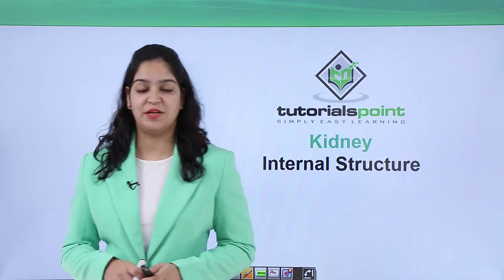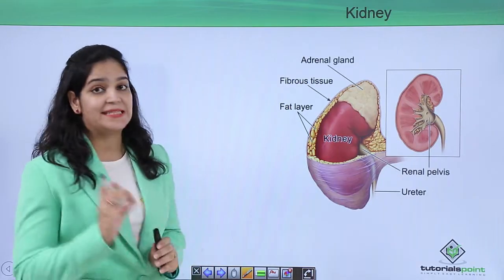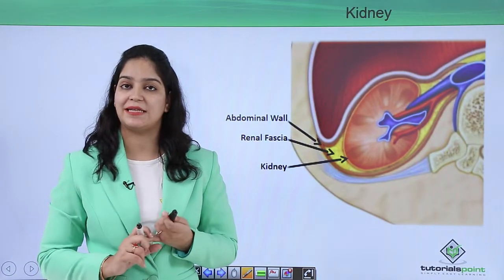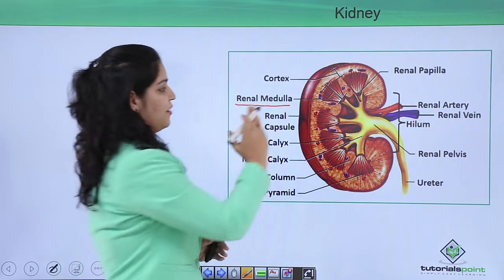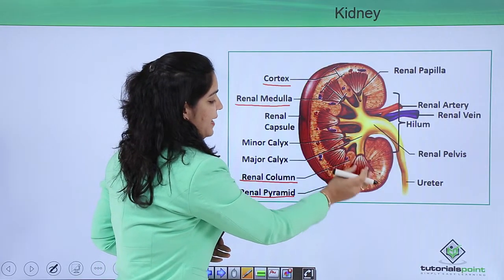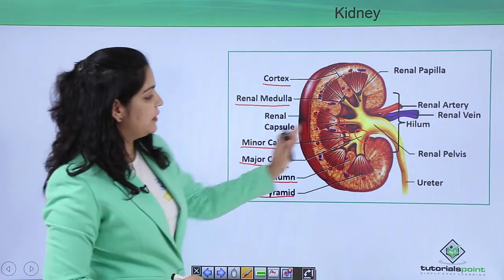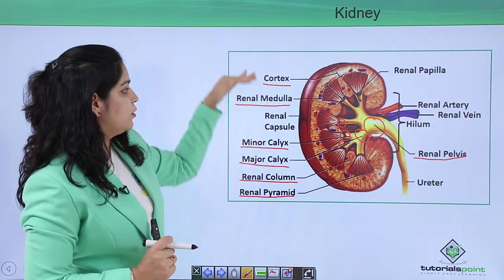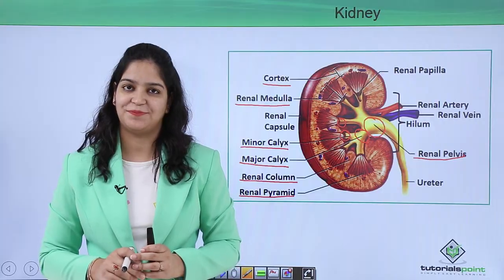Class10th – Internal Structure of Kidney | Excretory System | Tutorials Point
Excretory system  - Internal structure of kidney